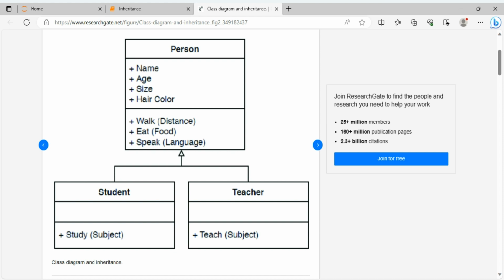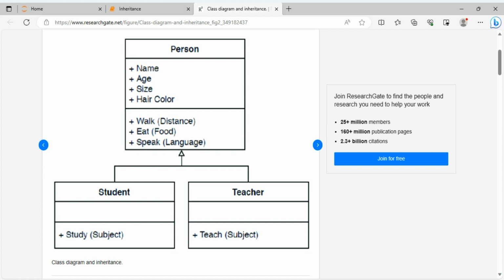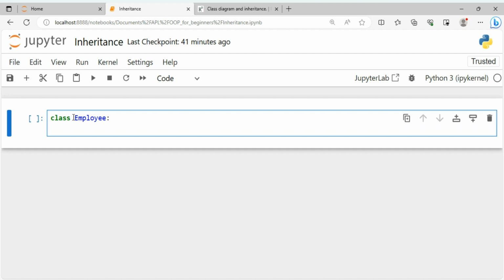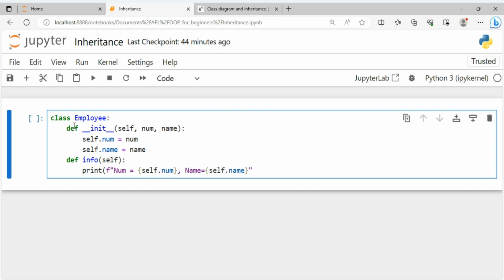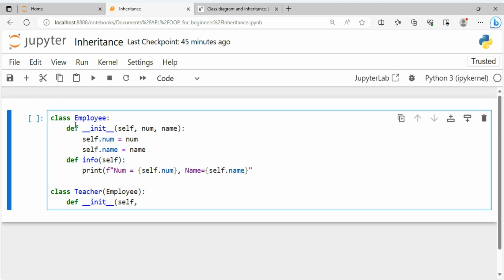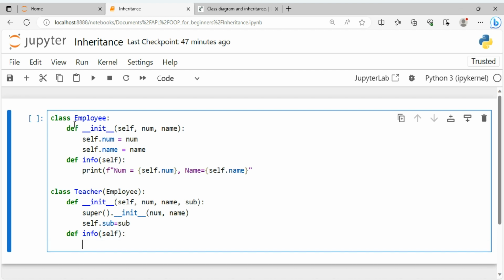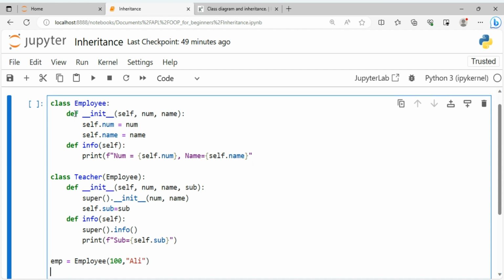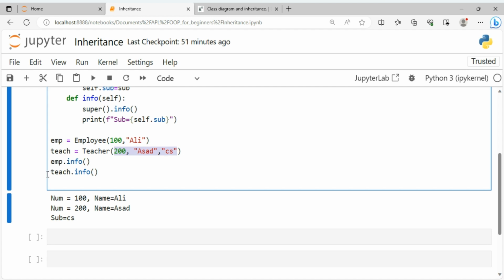Inheritance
In this video, Inheritance (Re-usability) is discussed.